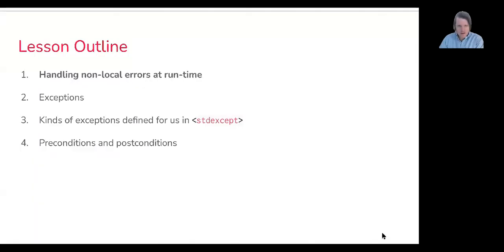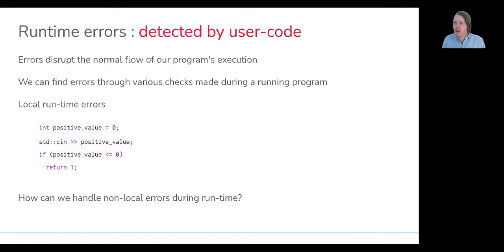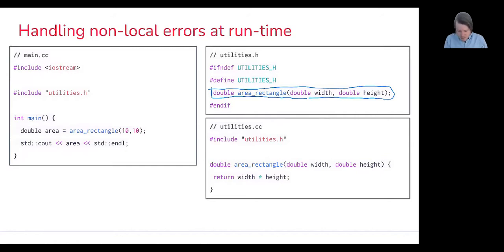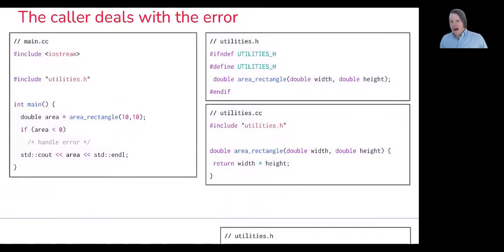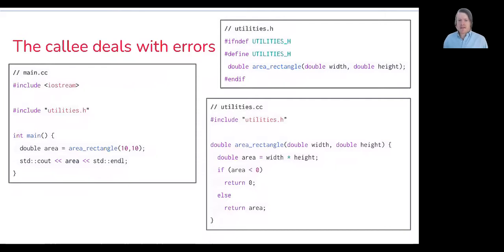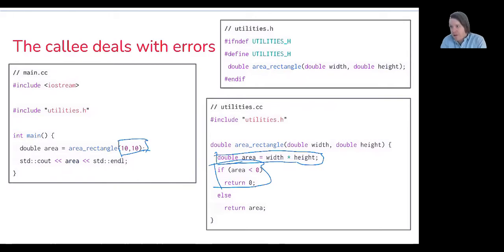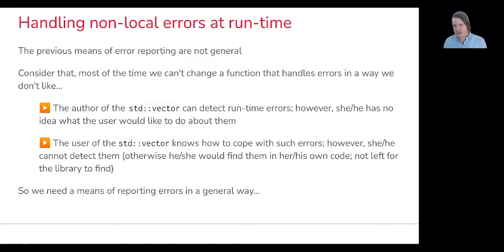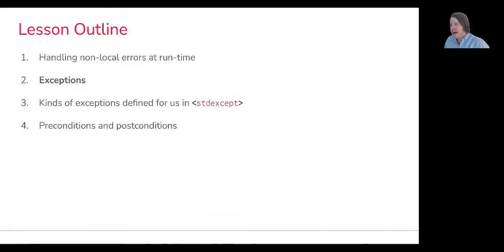0202: Handling non-local errors at runtime